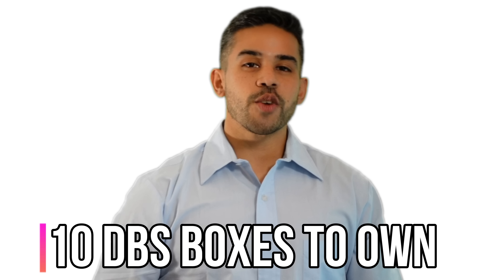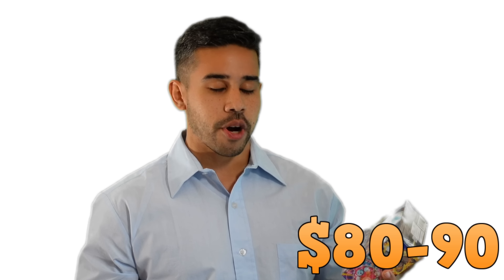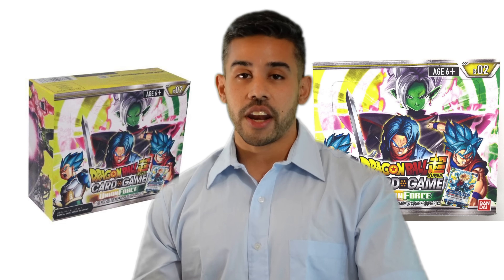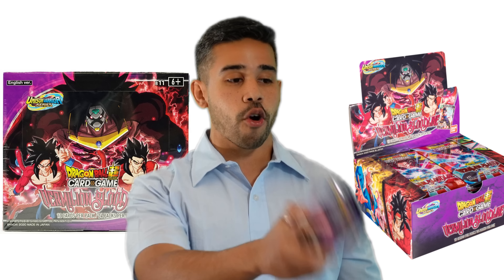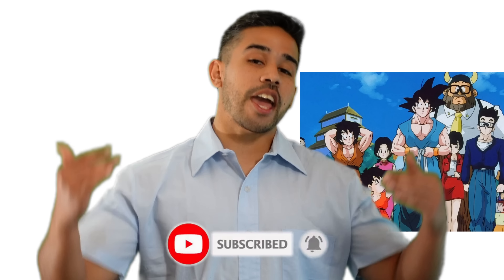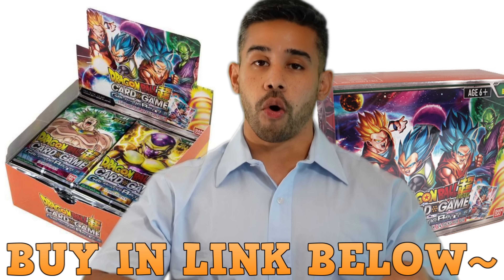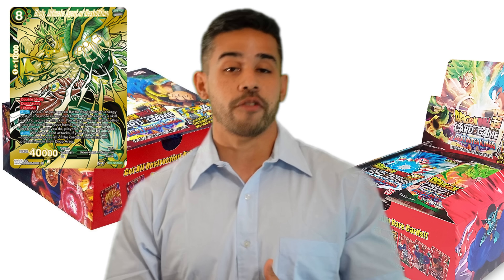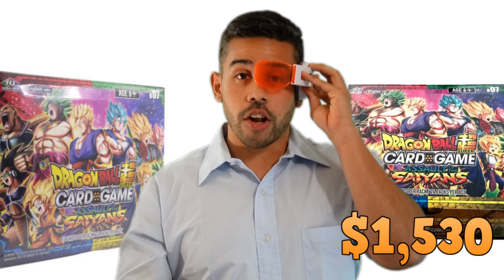10 Dragon Ball Super Card Game Booster Boxes that can make you RICH!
In this video I give you the 10 DBS booster boxes you should own to make serious money in the future! The Dragon Ball SUper Card Game boxes are going up in price! Get them while you still can!